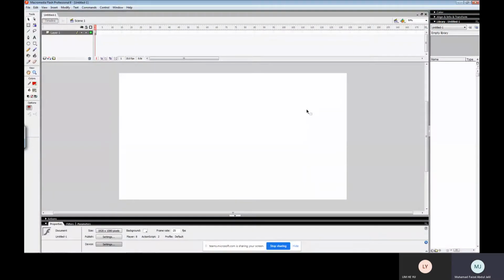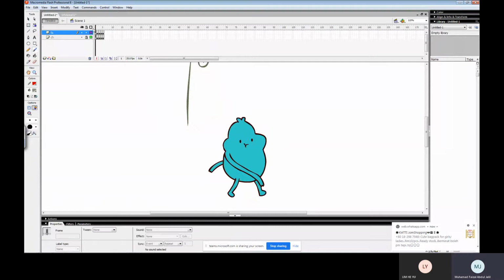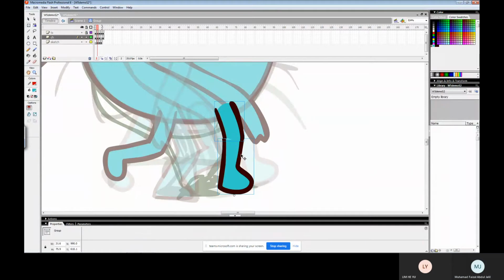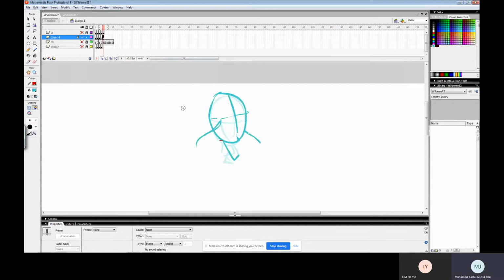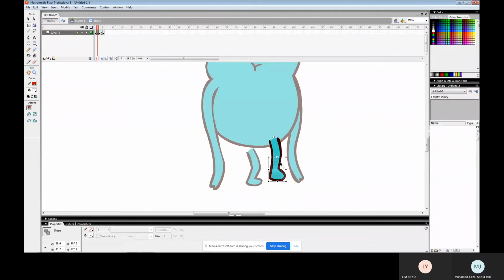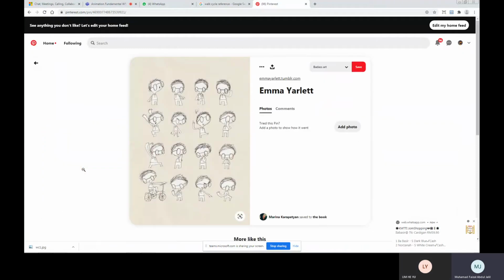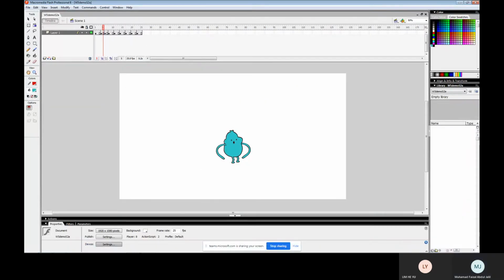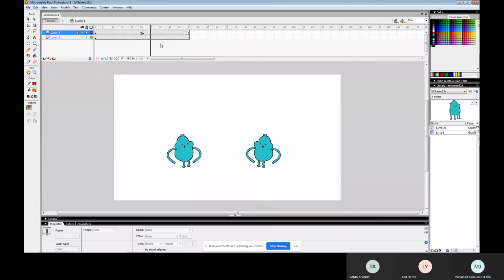Animation Fundamental W5 session 2 25 Aug 2020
Jump Cycles exercises based from the same character